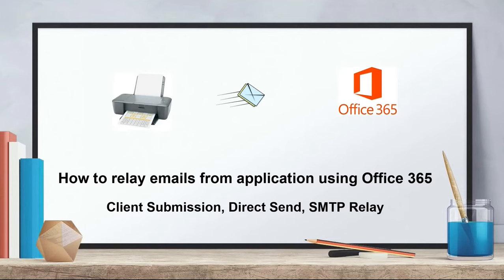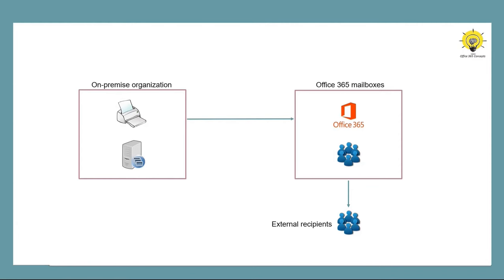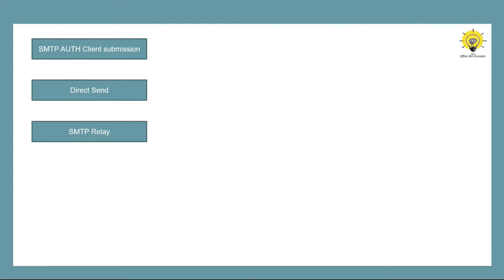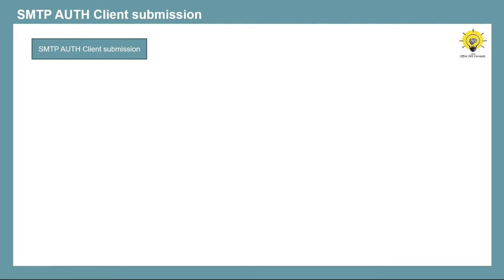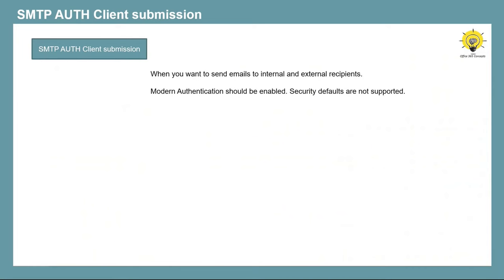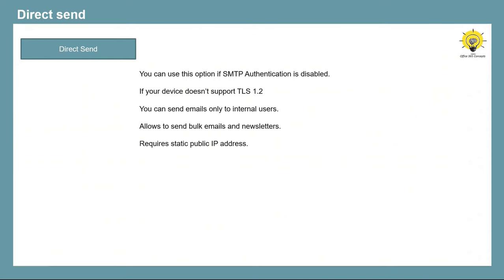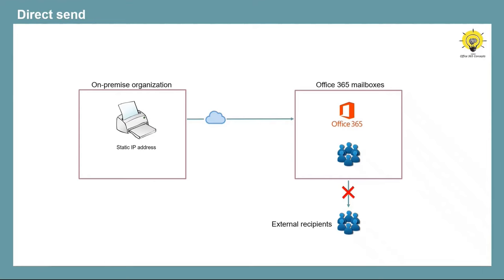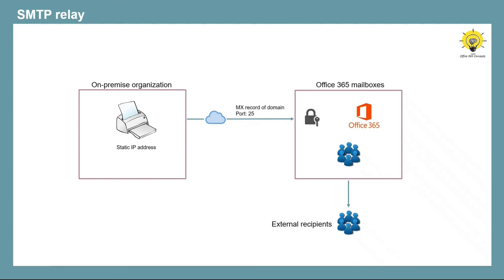How to relay emails from application using Office 365 | Client Submission, Direct Send, Smtp Relay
Are you struggling to send emails from your application using Office 365? In this video, we'll show you how to easily relay emails using three different methods: Client Submission, Direct Send, and SMTP Relay with Connector. We'll cover the benefits and drawbacks of each option and provide step-by-step instructions on how to set them up. By the end of this tutorial, you'll be able to confidently send emails from your application using Office 365, saving you time and increasing your productivity. Don't miss out on this essential guide to Office 365 email relay!

In this video you will learn the different types of email relay methods in Office 365. You will learn how to use each method and how to relay emails from an application or a device using these methods. You will learn about SMTP Auth Client Submission, Direct Send and SMTP Relay method.

Topics covered in this session:

What is email relay
how to send emails from an application
what is client submission or SMTP Auth Client Submission
What is Direct Send
What is SMTP Relay
SMTP Relay method with connector
What is client submission

Office 365
Email Relay
Client Submission
Direct Send
SMTP Relay
Application Emails
Email Workflow
Email Productivity
Email Tutorial
Email Tips
Email Efficiency
Email Delivery
Email Server
Email Configuration
Email Setup
Email Integration
Microsoft 365
Cloud Computing
Business Productivity.